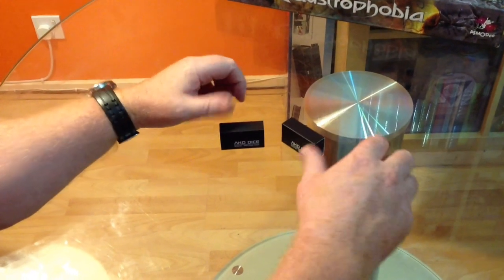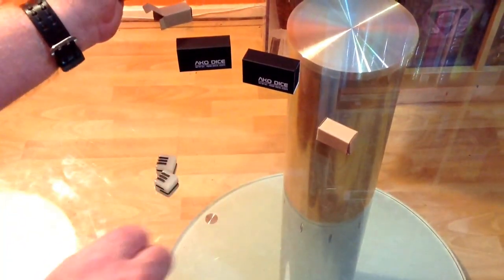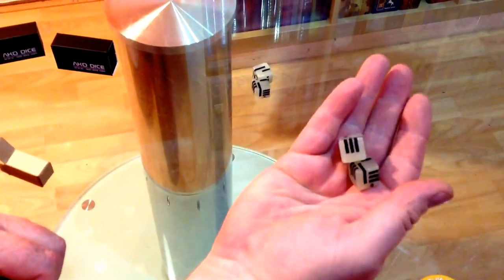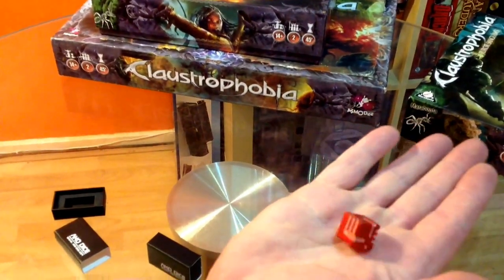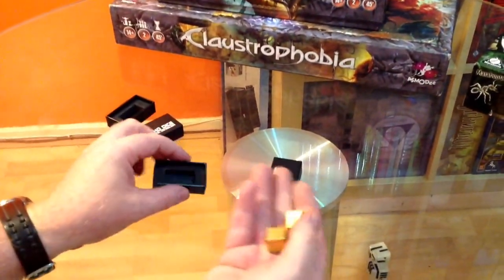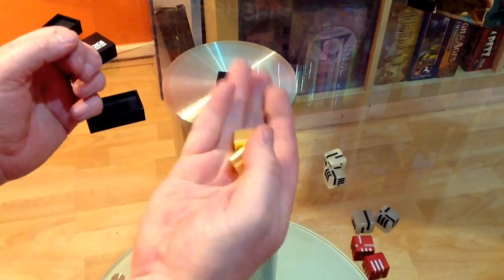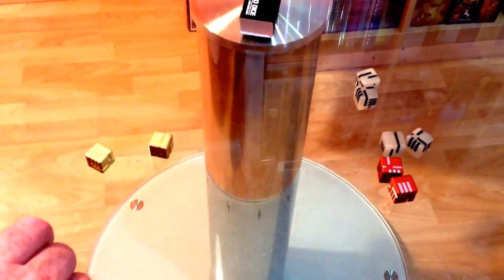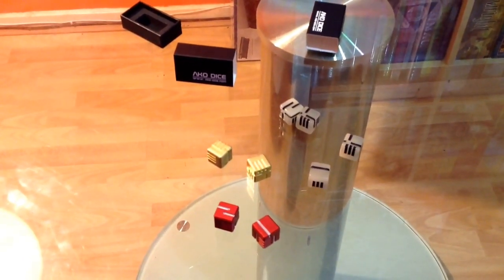AKO Dice ~ what's in the box? with biffta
AKO Dice futuristic metal dice